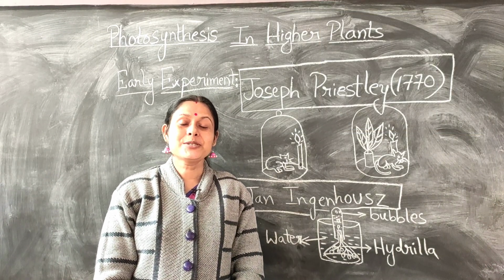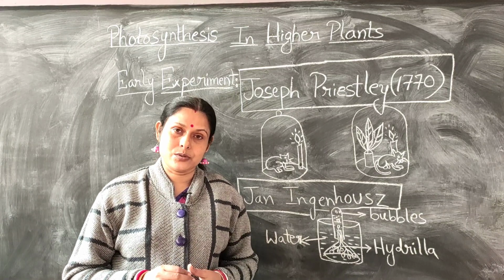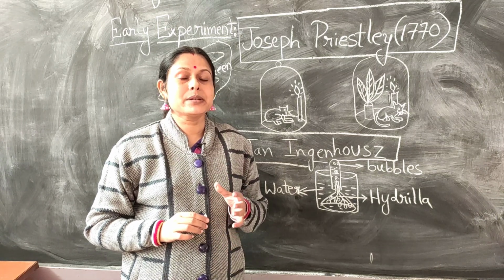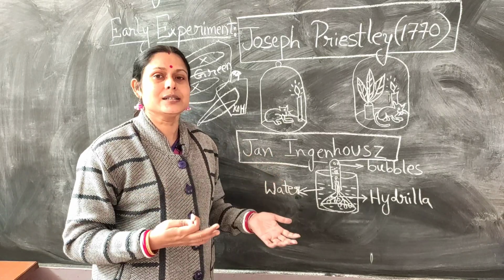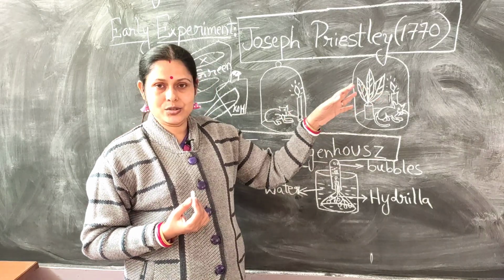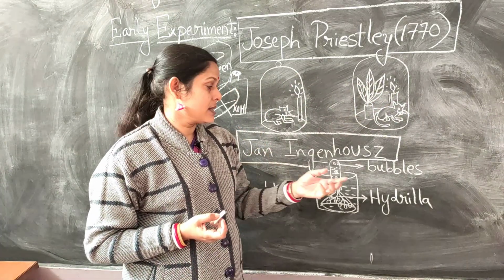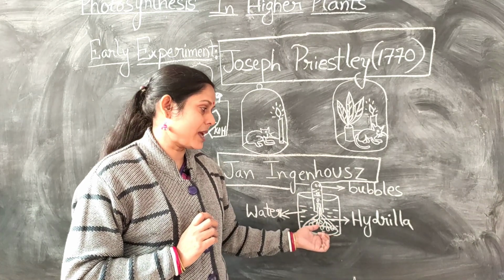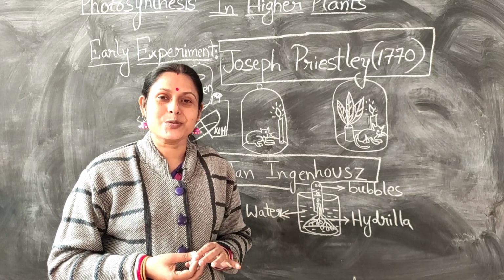PHOTOSYNTHESIS IN HIGHER PLANTS#NCERT#CBSE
Some Early Experiments.